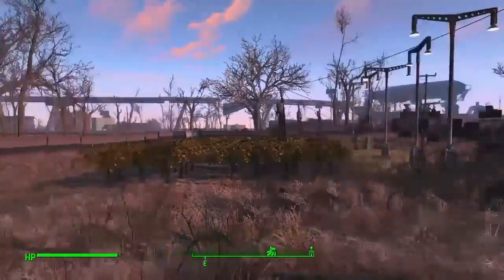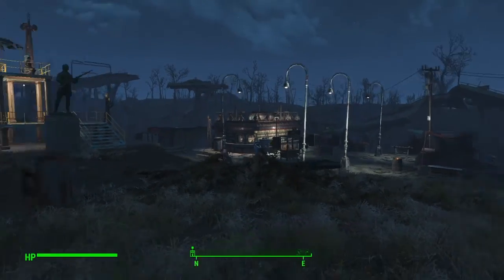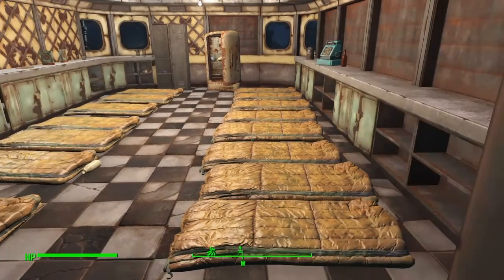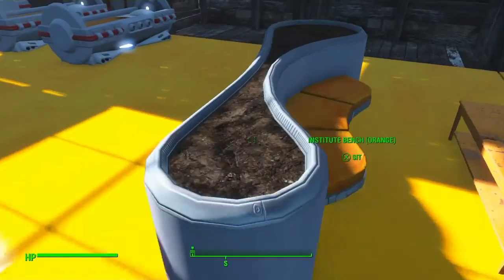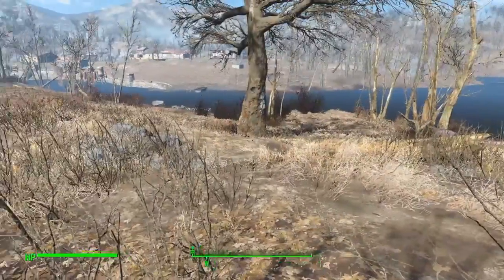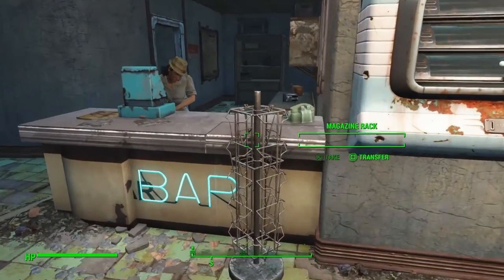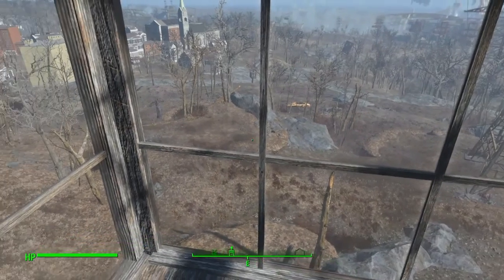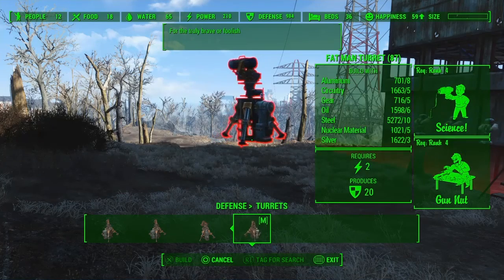Wasteland building tips and tricks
I show off some of my builds and give tips along the way .